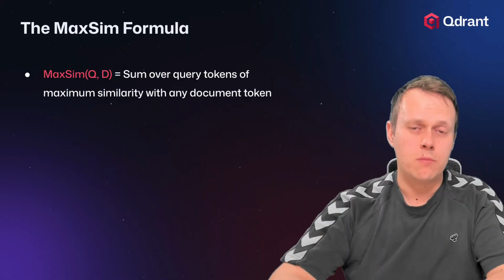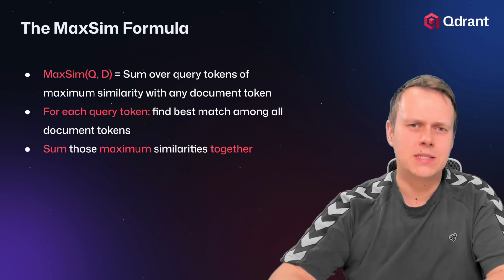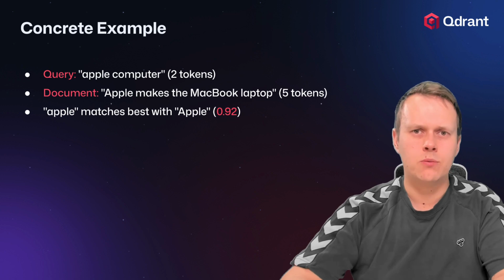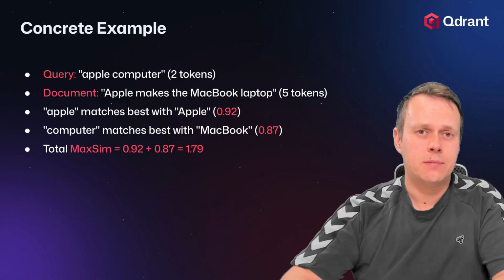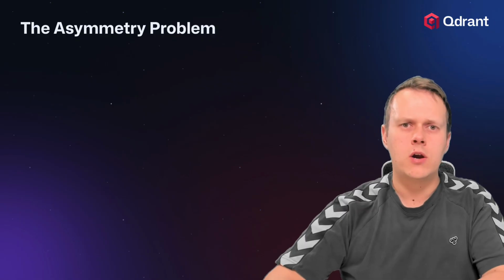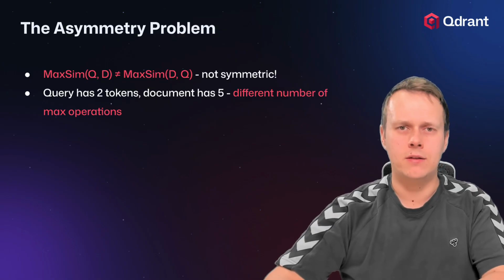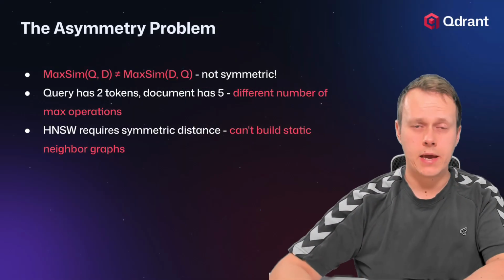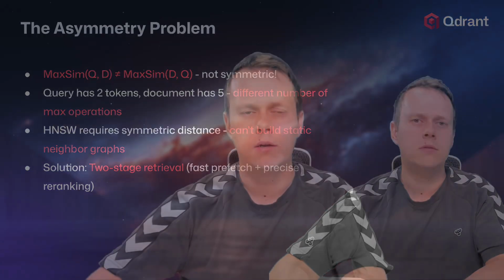MaxSim Distance Metric | Qdrant Multi-Vector Search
MaxSim is the math behind multi-vector search. Unlike cosine similarity between single vectors, MaxSim computes similarity between sequences of vectors.

For each query token, find its strongest match across all document tokens, then sum those scores. This lesson breaks down the formula step by step with code, explains why it enables fine-grained matching, and reveals a critical limitation: MaxSim is asymmetric, which breaks HNSW indexing entirely.

What you'll learn:
- The MaxSim formula and how to compute it from scratch
- How ColBERT tokenizes queries and documents into subword tokens
- Why MaxSim(Q, D) != MaxSim(D, Q) and what that means for indexing
- Why HNSW graphs can't be used with multi-vector search

Hands-on Colab notebook included.

Qdrant is a high-performance, composable vector search engine built in Rust for production-grade semantic, hybrid, and agentic workloads.